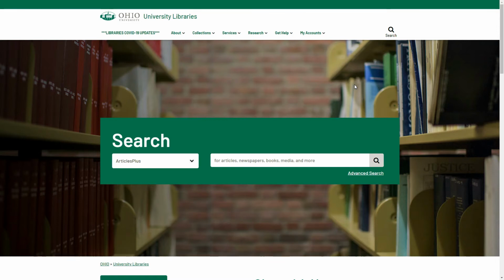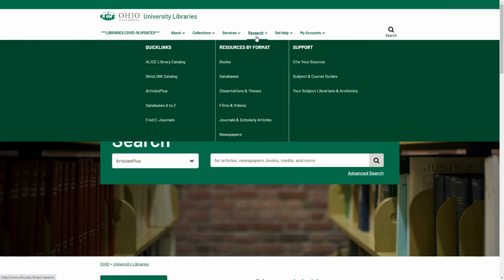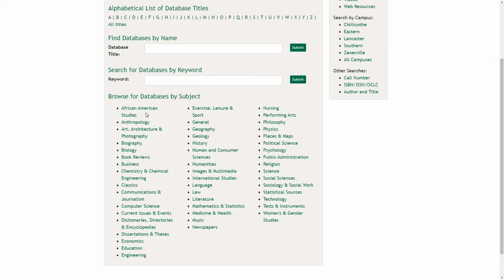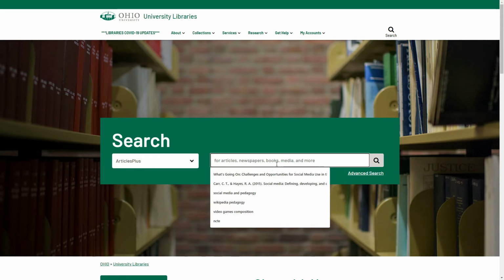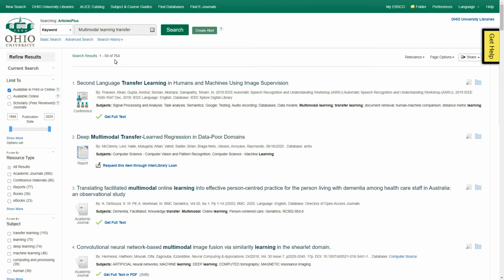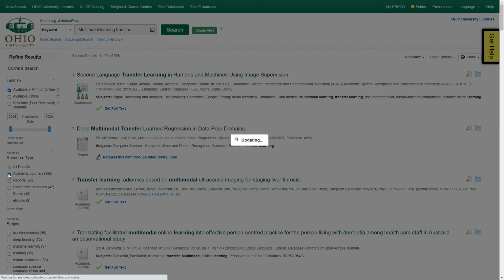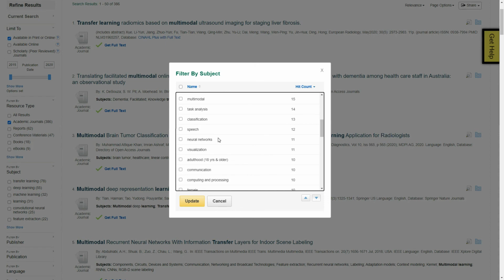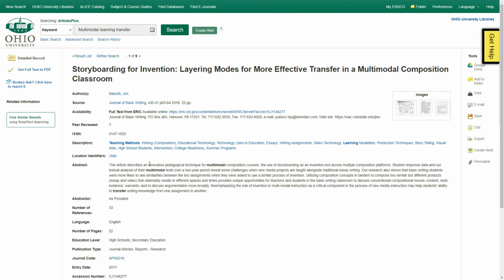ENG 3080J 09 Finding a Good Article